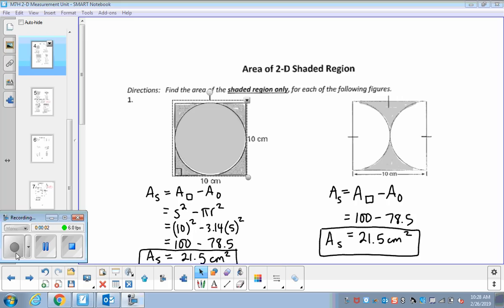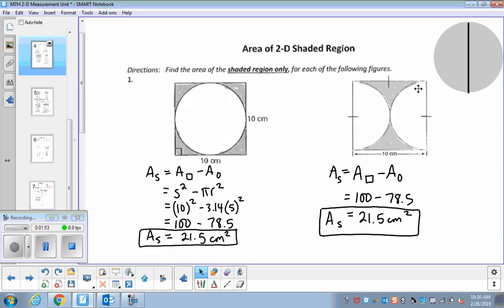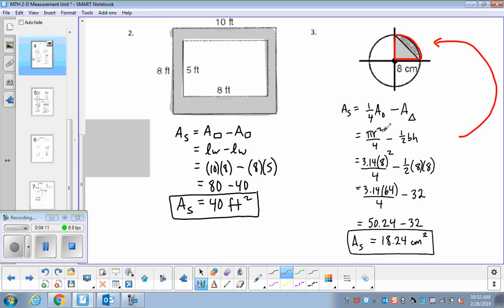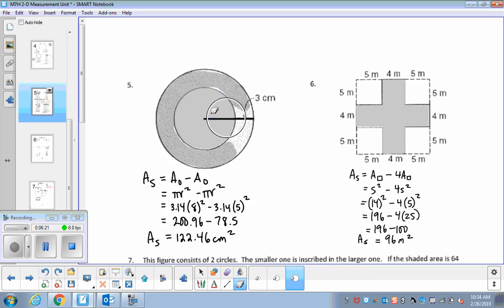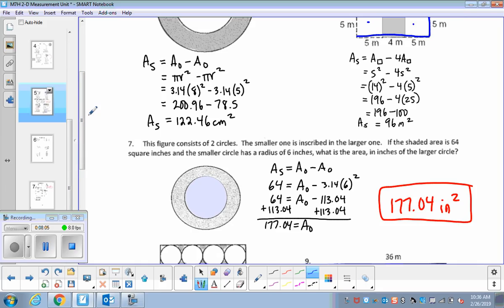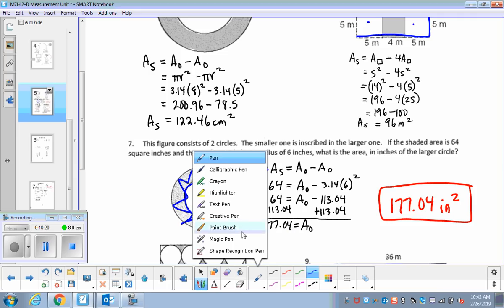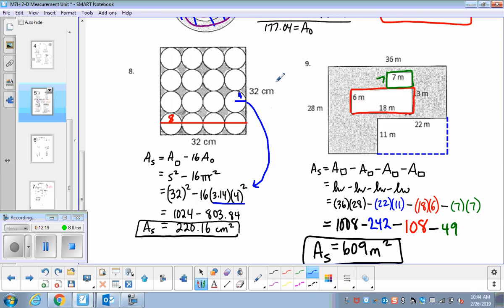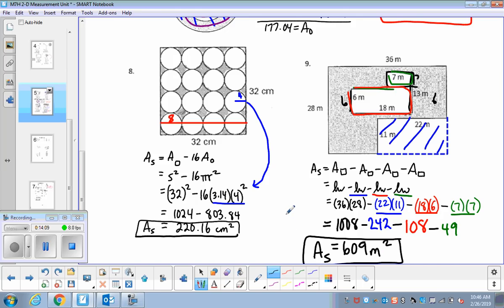M7H 2 D Measurement packet pg. 3-4 Area of Shaded Region